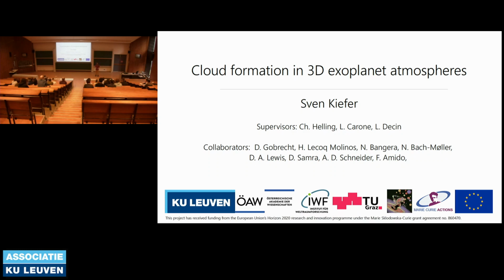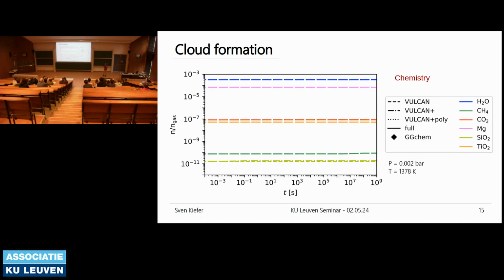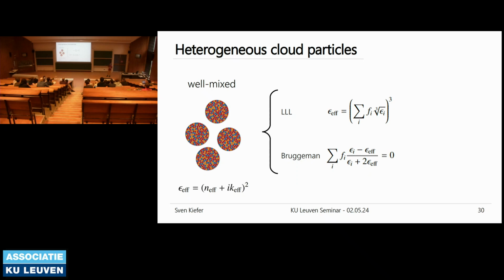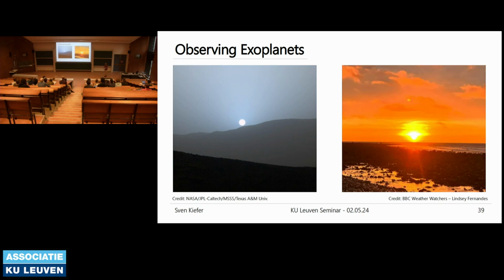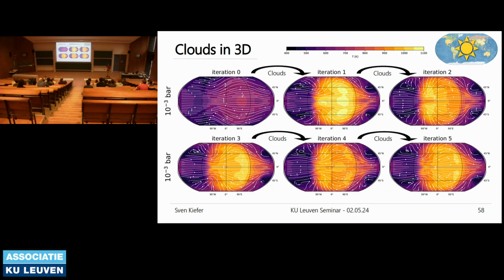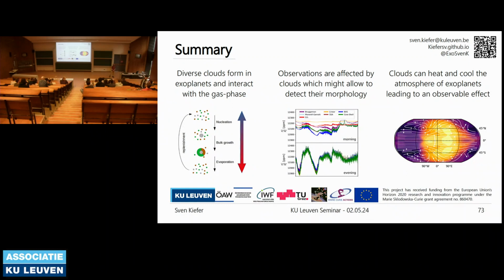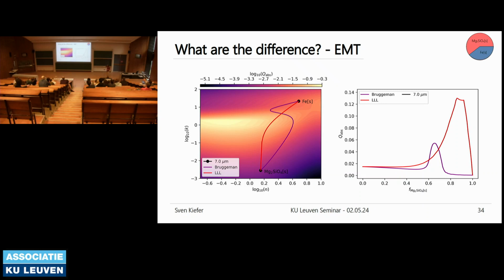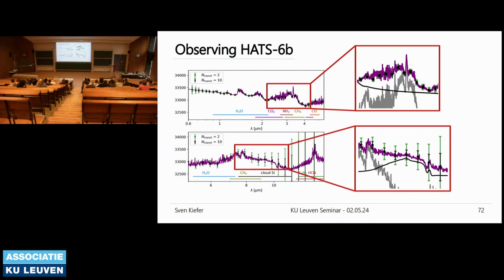IvS Seminar: Sven Kiefer (02/05/2024)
Sven Kiefer - "Cloud formation in 3D exoplanet atmospheres" (IvS seminar 02/05/2024)

Abstract: The climate of hot Jupiters is unlike anything we know from our Solar System. These tidally locked gas-giants have a hot day-side, a cold night-side, and a strong equatorial wind jet. If we want to interpret observations from CHEOPS, JWST, PLATO, and Ariel a detailed understanding of the three dimensional atmospheric structures of hot Jupiters is required.

In this seminar, I will highlight the importance of clouds in the atmosphere of exoplanets. Even though the temperatures in hot Jupiters are too hot for water clouds, other materials like silicates and iron-bearing species can from clouds. I will explain how the formation of these clouds impacts the chemistry, temperature, and wind structure of exoplanet atmospheres. The presence of clouds also substantially affects observations because clouds tend to absorb much more light than gas-phase molecules. Therefore, to truly understand exoplanet atmospheres, we need to have a closer look at the clouds.